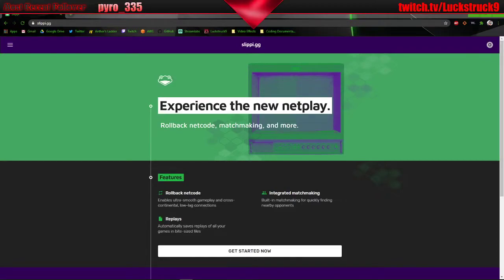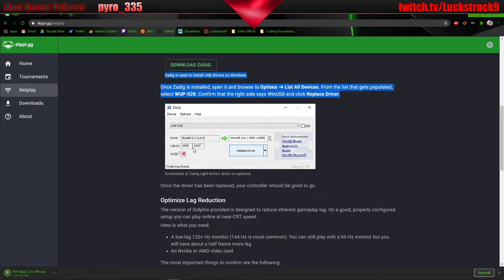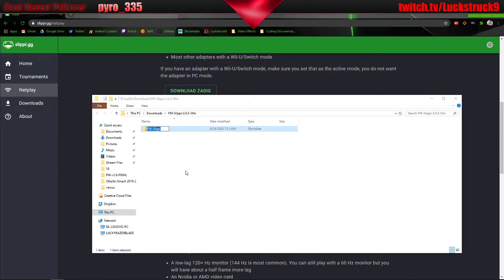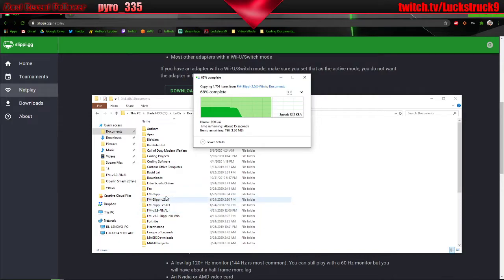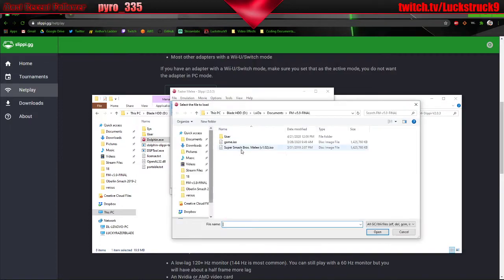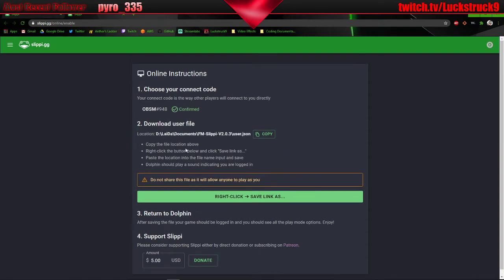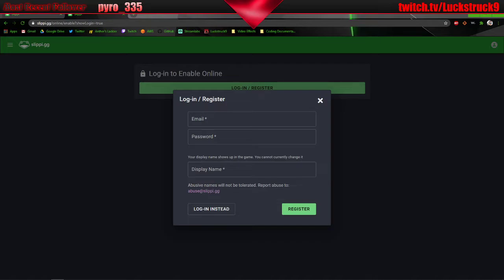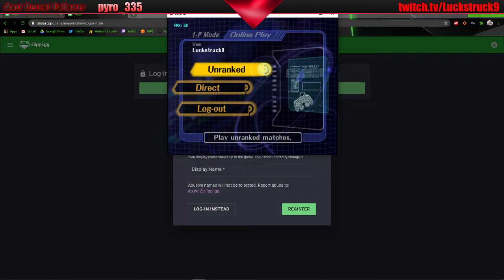How to install Slippi V2.0.3 (OUTDATED) - SSBM Matchmaking (includes SSBM ISO)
WINDOWS 10 REQUIRED

Make sure to unzip ISO from .7z format into .iso format!
RENAME ISO: Super Smash Bros. Melee (v1.02).iso

(ISO IS NOT OWNED NOR SHARED BY OBERLIN SMASH - THE CONTENT OF THIS LINK WAS SHARED BY SOMEONE ELSE)